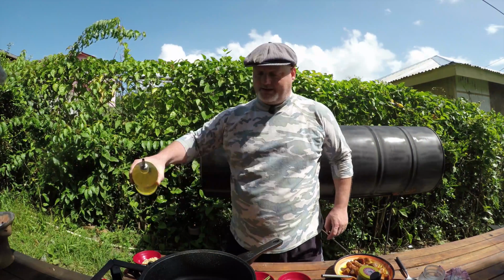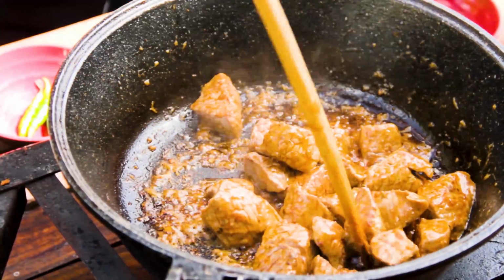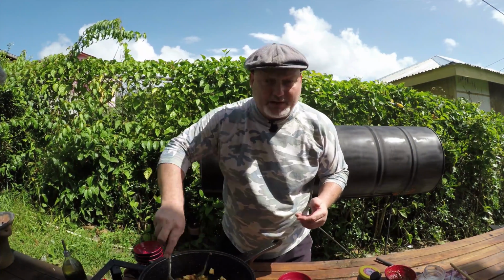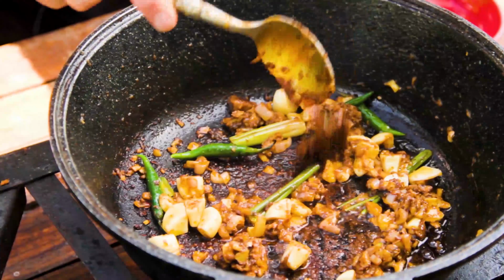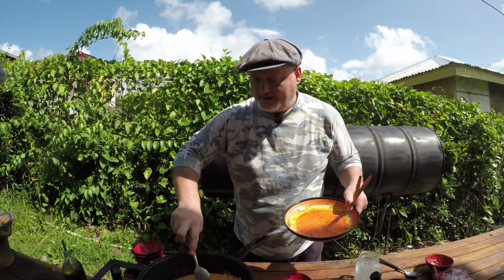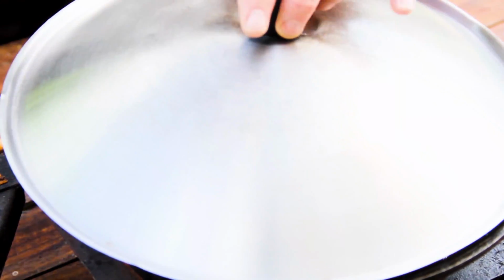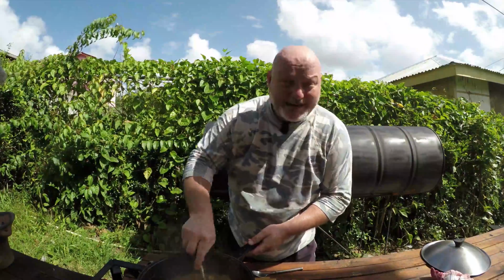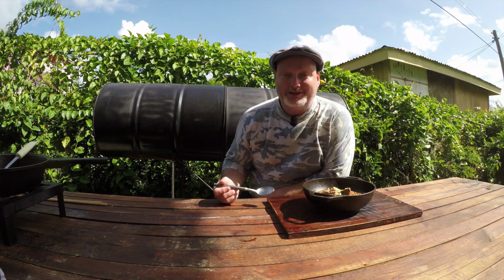Thai beef Panang curry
If you are kind enough to purchase my book, it's only fair to have some fun and give back, to you!!

The first 100 downloads or hardback purchases I will start the first lottery, there will be three winners each time, free Apparel from my Chef Shop or Cash giveaways
The Next will be every 500 purchases
If we can reach 10,000 purchases by the 31 December 2018 here is what you could win!
1 st prize a free vacation to Saint Lucia in the Caribbean for two, flight included, no matter where you are in the world, you will stay at the luxurious the Saint James Club Morgan bay an all-inclusive hotel, unlimited free food and drinks, yes they are all on us!

Second Prize 1000 $USA

3rd runner-up 500 $USA

Here is the great thing, when you have won, your name goes back into the lottery system so that you can win again and again!!
Share with all your friends, it is of a massive benefit to you, that you do !!!
For the purchase of a book, you have a chance to win every 500 book purchases, then a 1 in 10,000 chance to win a super great vacation!!
I will do a Facebook live lottery every time I reach each goal, stay tuned with me as I will let you know when the lottery is upcoming, so you can be there live to WIN!!

Here is what you have to do!!

When you have purchased the book you must send me a copy of the invoice with your name on it, and your name will be immediately entered into my lottery system, send it to this email below

If I gain something, you win something, let's have some fun!!
This offer expires on the 31 December 2018
1
This Incredible dish "Amazing beef Panang curry " by Chef Sherlock is rich and full of flavor.

This recipe comes from his new Thai Cookbook "Wicked Wild Thailand - The Thai Cookbook" out in both hardback and eBook.
The book has over 100 recipes that Chef Sherlock has learned along the way, during his time while working in Thailand.

No better way to learn Thai food, Thai cuisine than on the road in Thailand, he notched up over 70 motorbike trips over a six-year period covering every corner of the Thai map.

The book has a step by step buying guide and offers alternatives should you not have all the ingredients.
The book starts from the beginning with appetizers and snacks, soups, curry pastes and curries, wok dishes and desserts.
In between all the recipes are a diary of Chef Sherlock travels during this time and terrifying tales from his experiences of dealing with bent suppliers, death threats, snakes in the office and bike gangs.

Check it out at chefsherlock.biz or by clicking on the links at the end of the video.